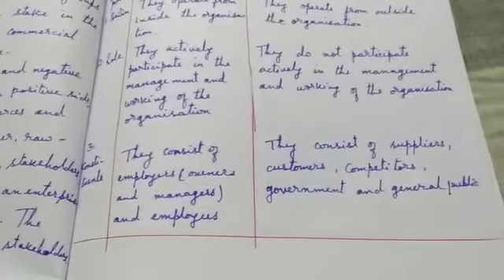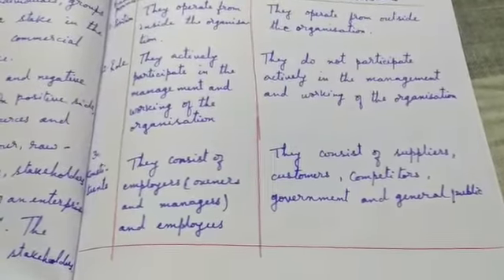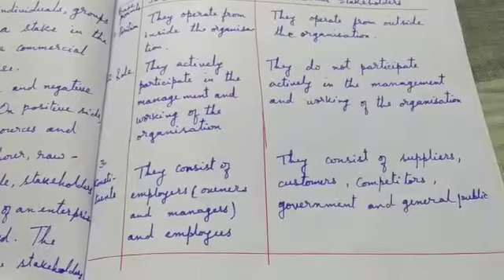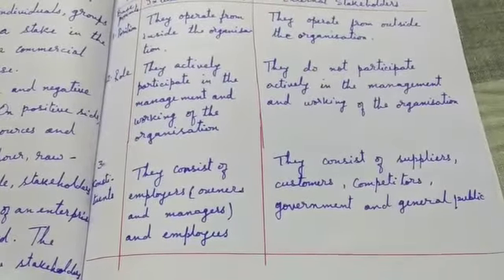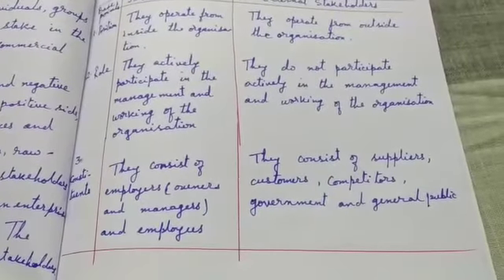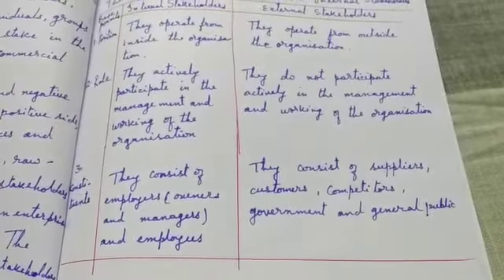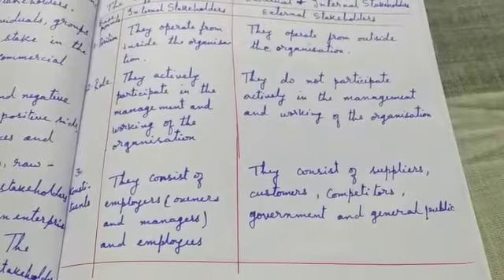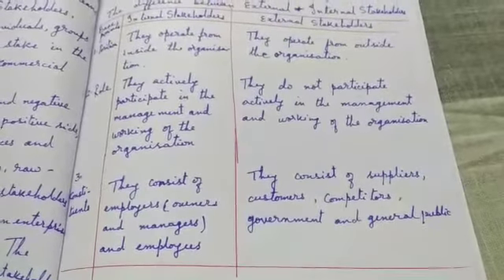Stakeholders Part 2, std X